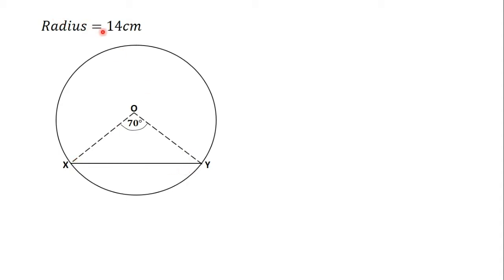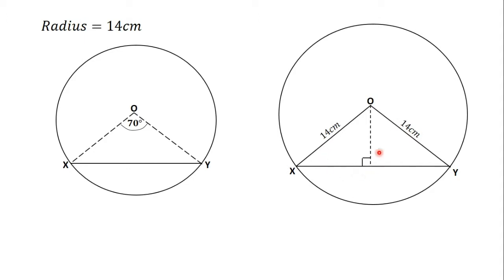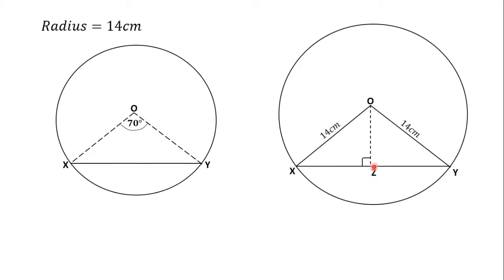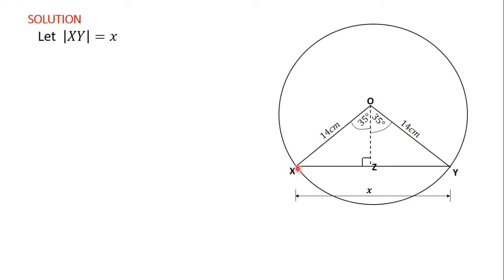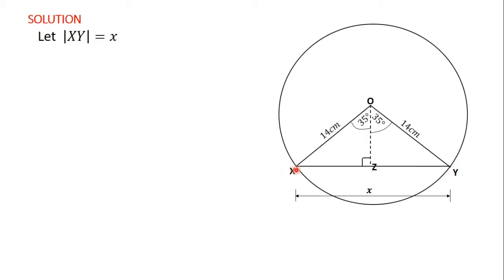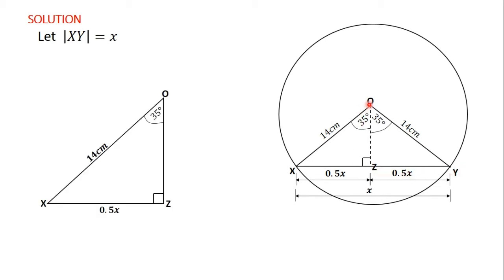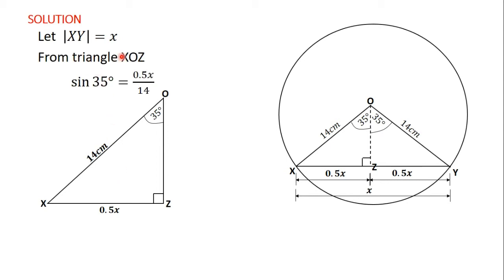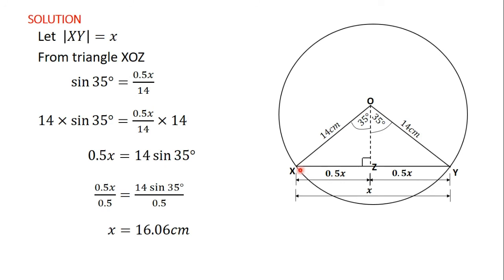32 Area and perimeter of a Segment PART II